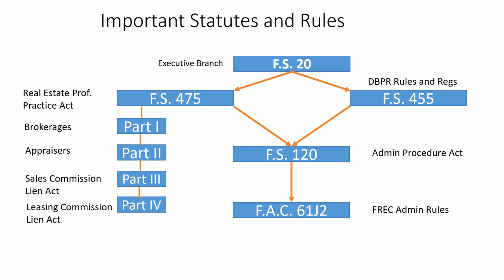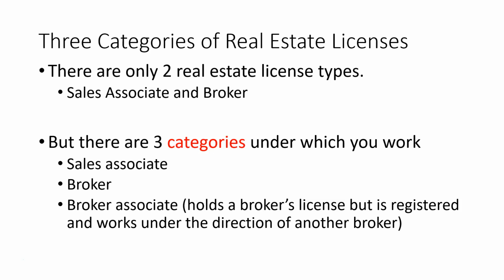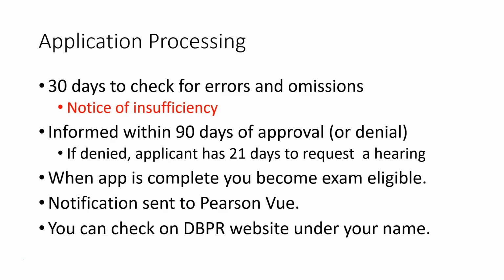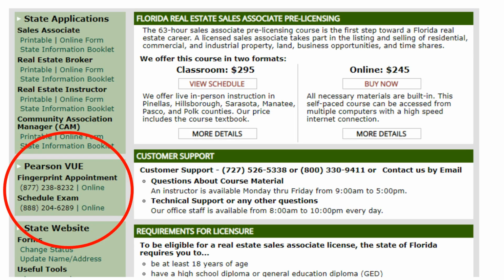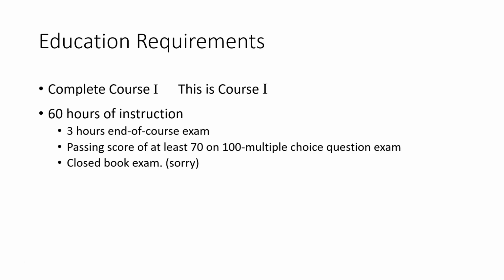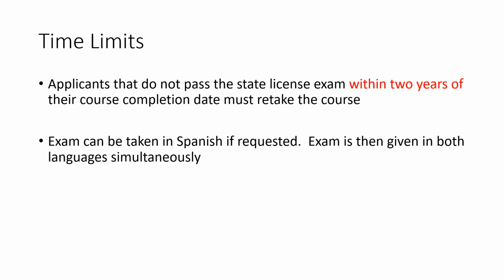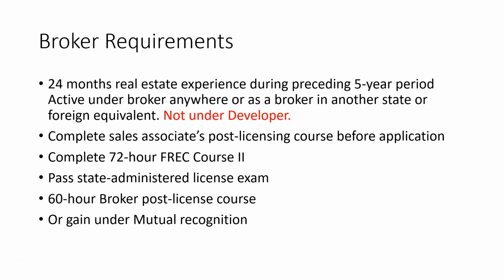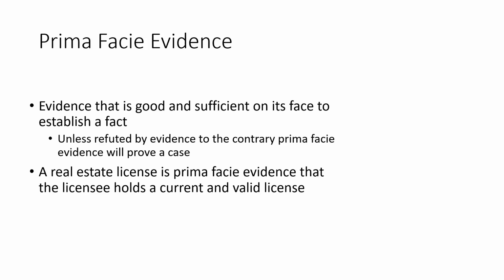Chapter 2. Real Estate Law and License Qualifications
Chapter 2. Florida Sales Association Pre-License Course. Real Estate Law and License Qualifications